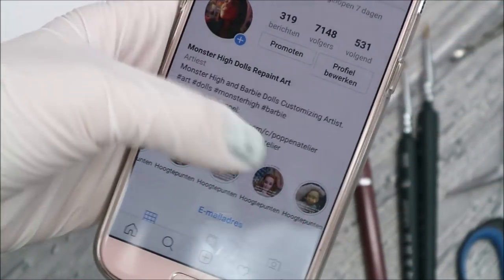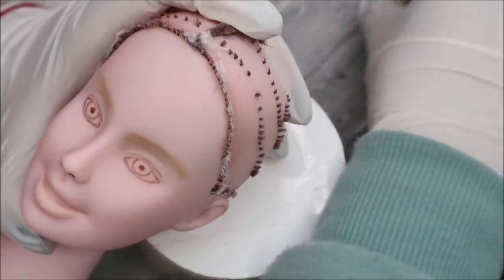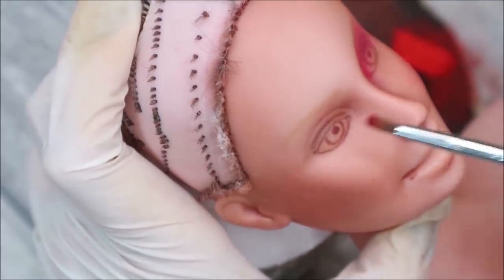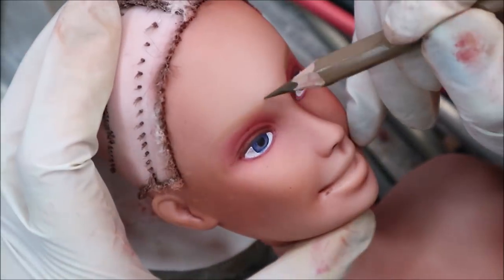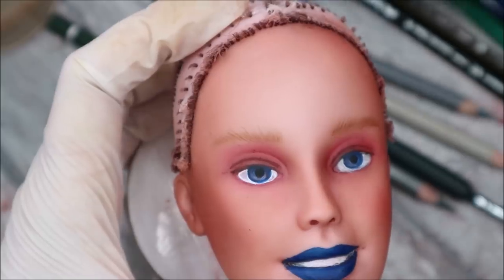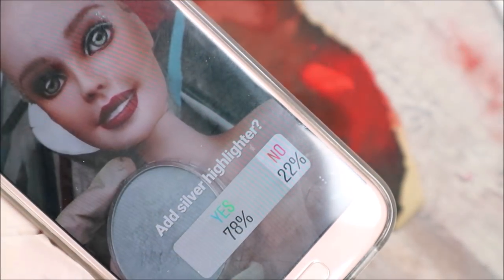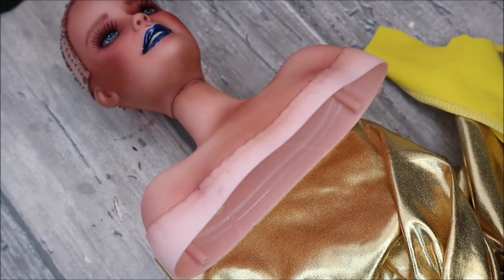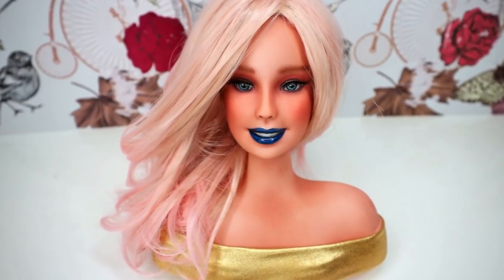ANTI CHALLENGE / YOU TELL ME WHAT I SHOULD'T DO / BIG BARBIE DOLL HEAD ART REPAINT